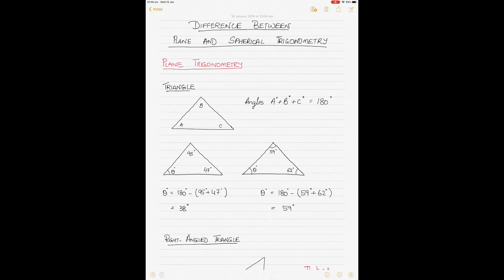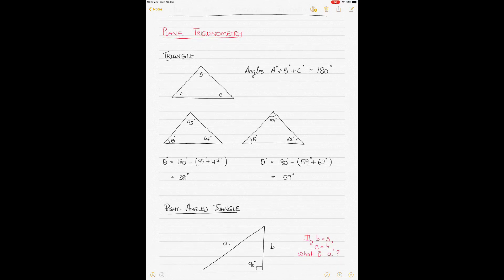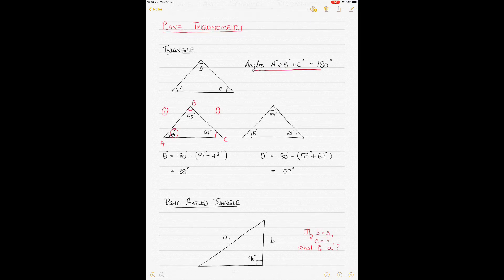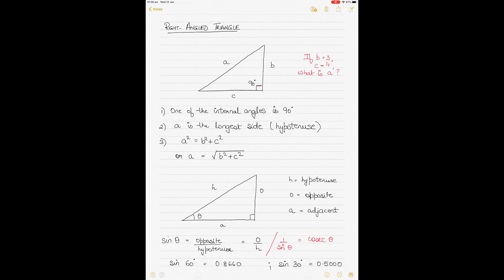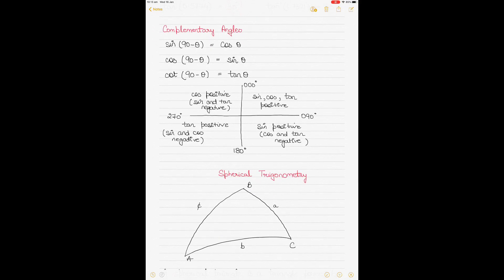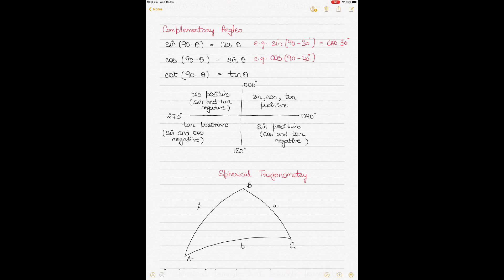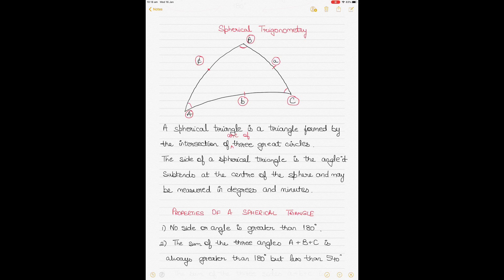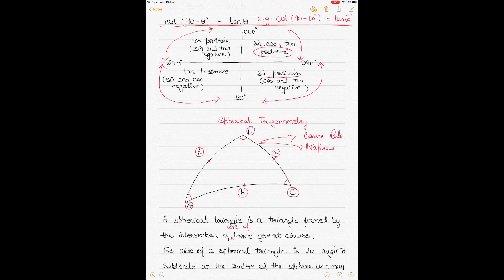Plane and Spherical Trigonometry and Triangles (Sin, Cos, Tan)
This video explains the differences between plane and spherical triangles and trigonometry. It also explains the concepts of the right-angled triangle, and calculating values of sin, cos, and tan of angles.
Properties of spherical triangles are also listed.